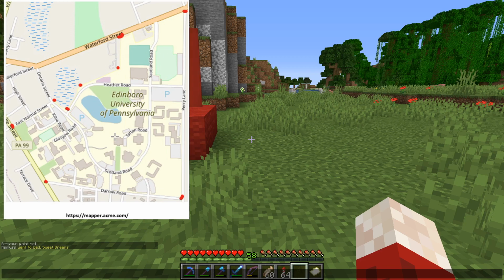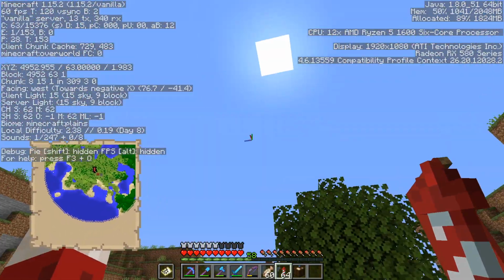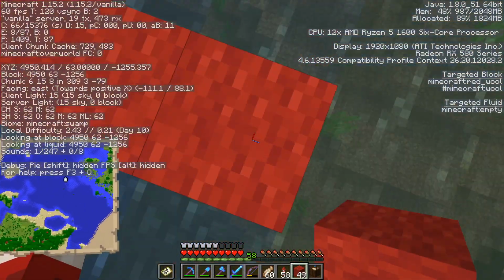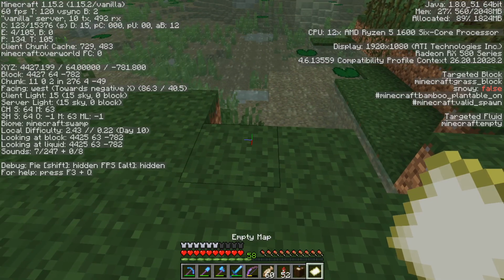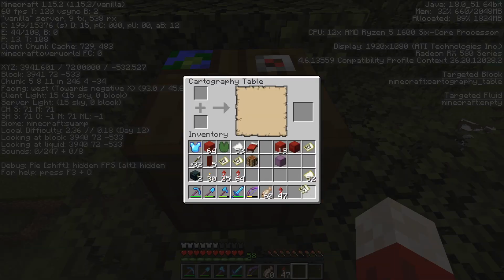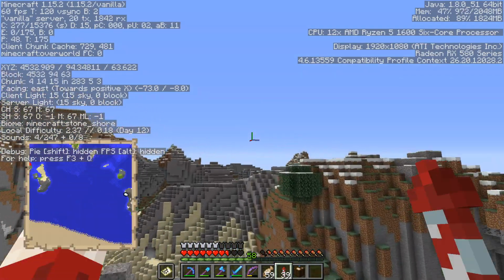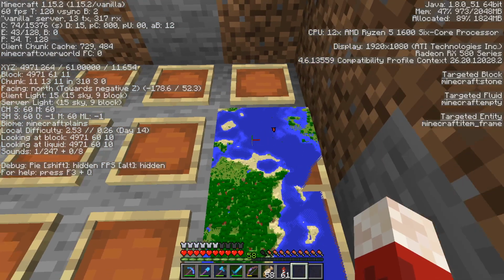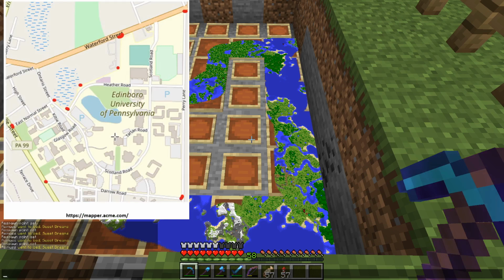Minecraft: Building Edinboro University (Episode 1)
This is the first episode in a series that will focus on building a 1 to 1 scale model of Edinboro University of Pennsylvania in a survival Minecraft server.